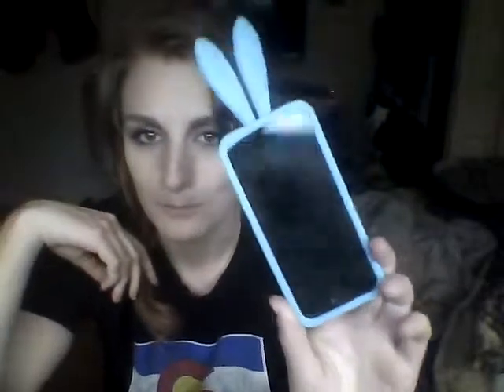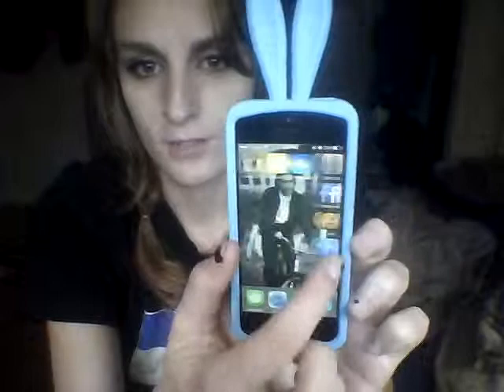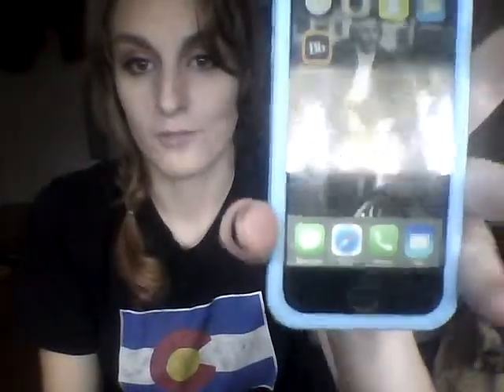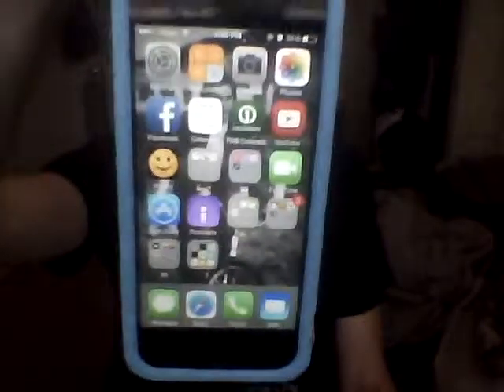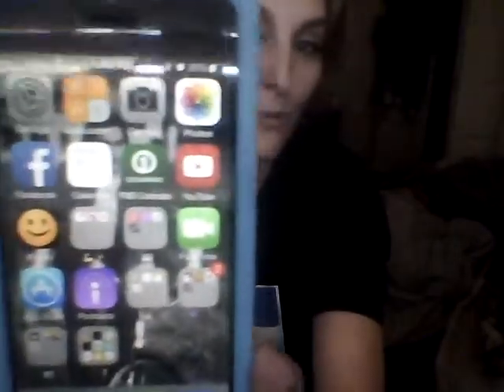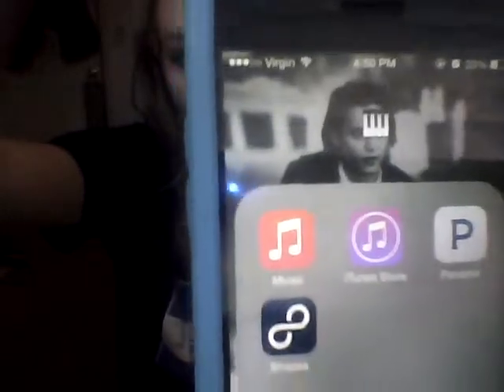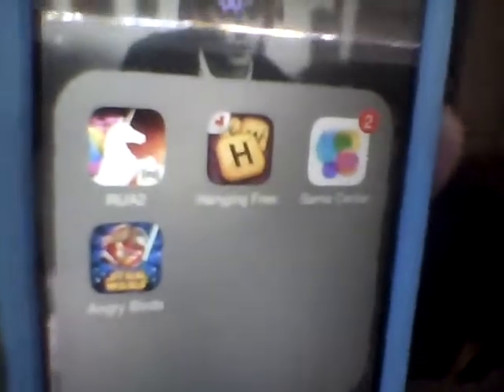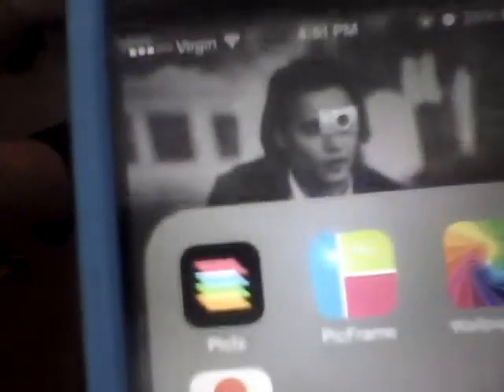What is on my iPhone 5s?!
I just thought this would be a nice way to get back into things, let me know if you liked it and what you want to see!